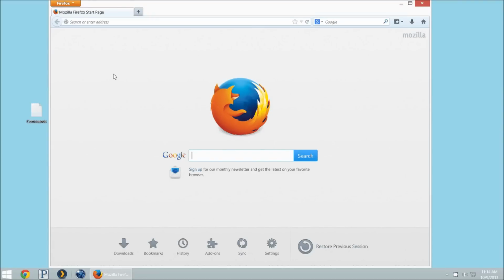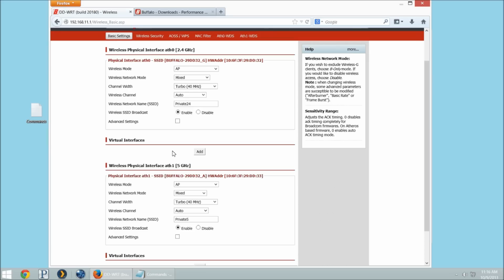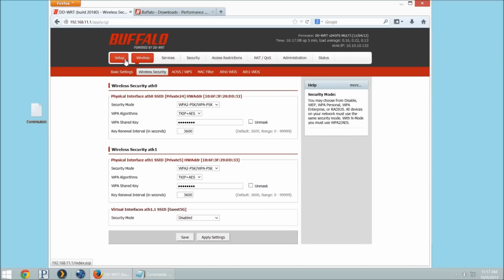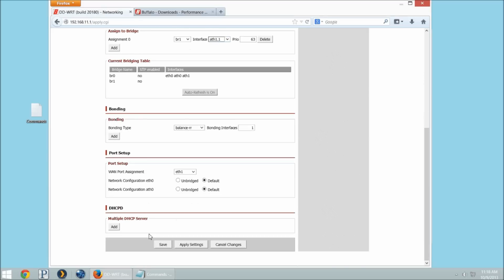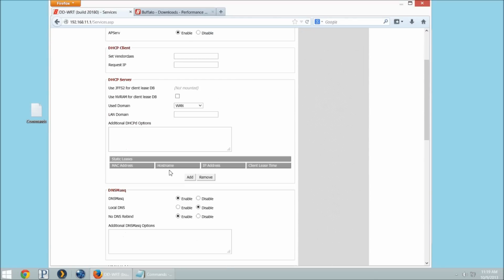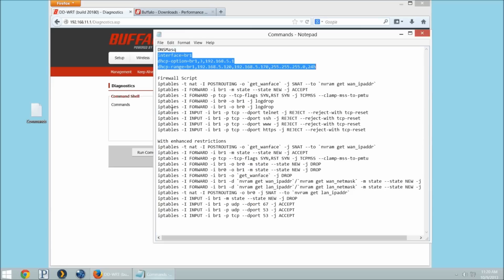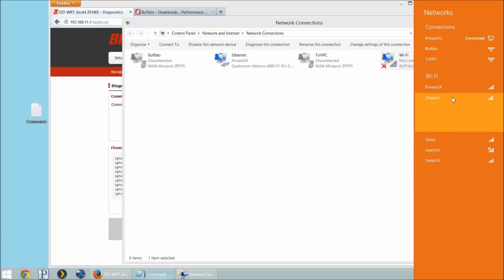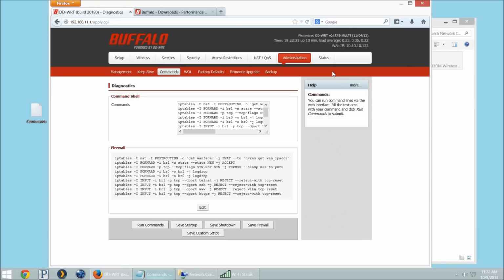Buffalo AirStation Configure Guest Network with DD-WRT firmware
How to configure your Buffalo AirStation with DD-WRT enabled firmware. This will guide you through creating the bridge and setting your firewall. Your DD-WRT enabled firmware will let you create a guest network on a segregated network that is open while your private network remains safe.